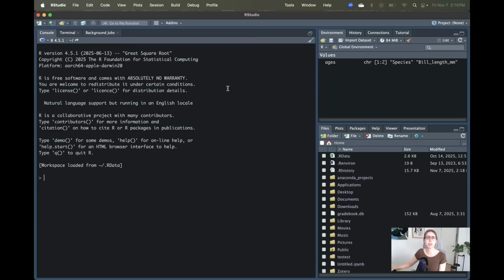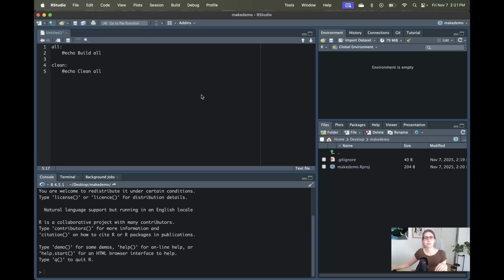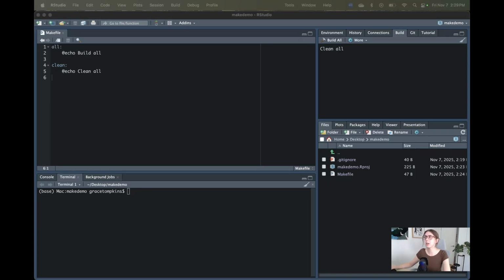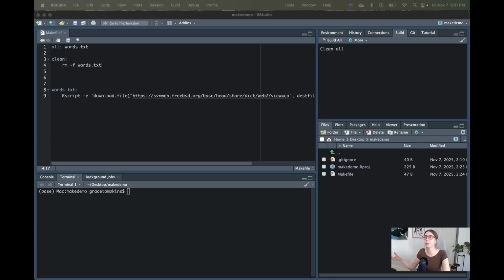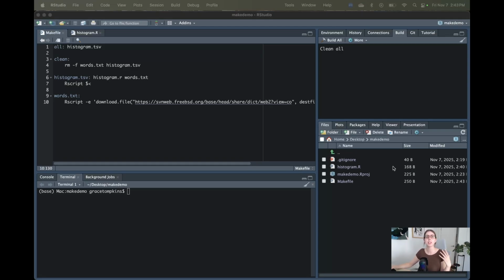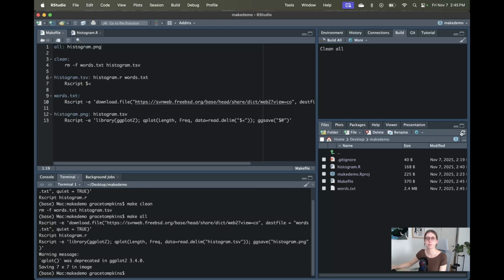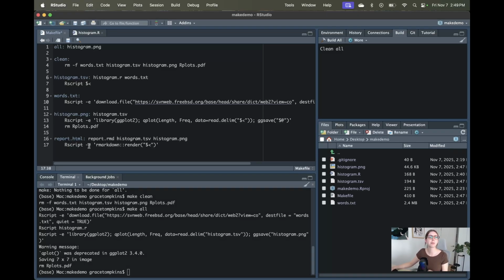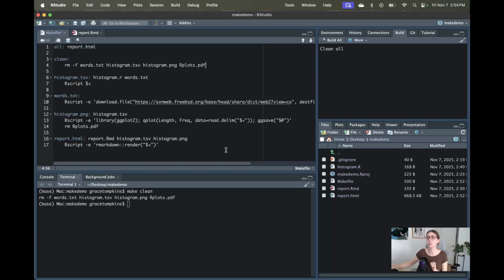Automated Workflows in R with Makefiles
In this video, we will  create a simple automated workflow using a Makefile in R.

TIMESTAMPS:
0:00 - Intro
1:17 - Testdrive the Makefile
5:15 - Demo Goals
6:05: Read in Data
6:52: Make All and Make Clean
7:23: Create a Table
9:39: First Test of Automation
10:13: Create a Plot
11:22: Second Test of Automation
12:07: Removing Relic Files
13:03: Render a Report with RMarkdown
15:24: Conclusion